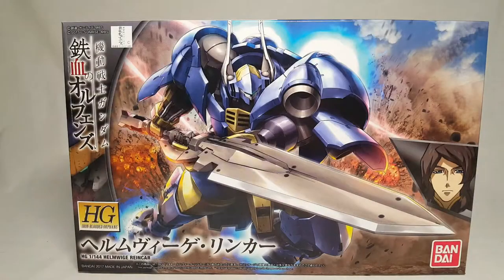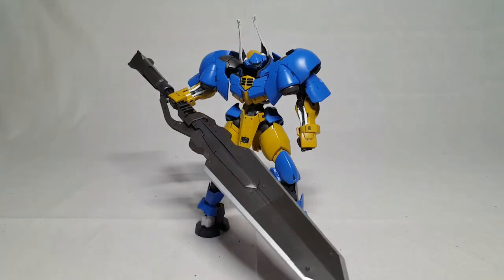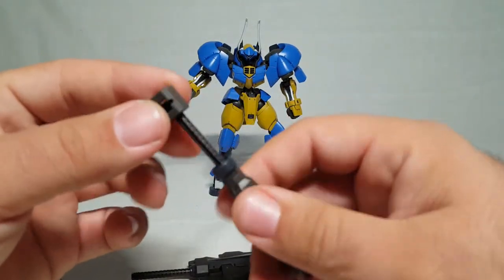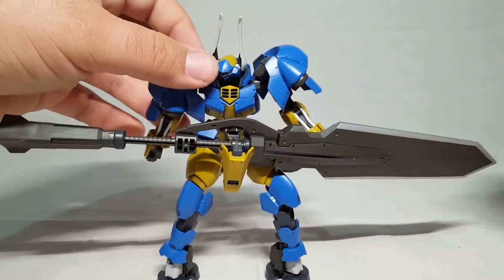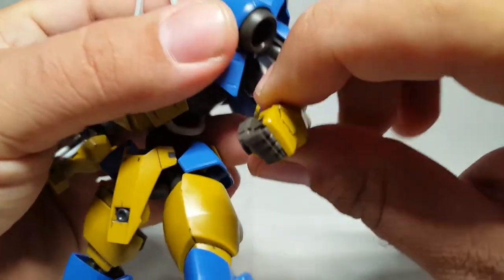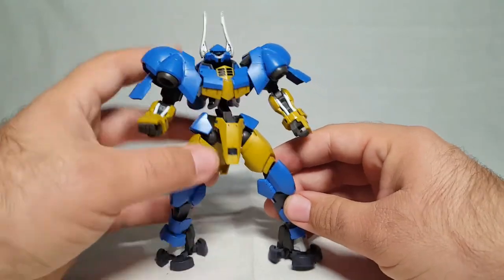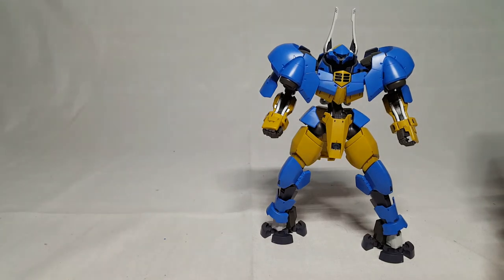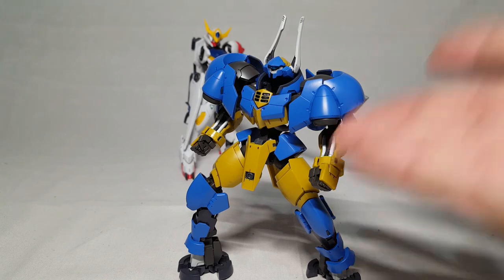SHOKY REVIEWS HG Iron Blooded Orphans HELMWIGE REINCAR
Here we go with the big Blue Bull of IBO! The upgraded Valkyrie Grimgerde now equipped with a huge sword and a different attitude. Is it possibly my new favorite IBO kit? Lets check it out!

Thanks to my Patrons:
SteelAngelJohn
Andy Tubbs
Steve Middendorf